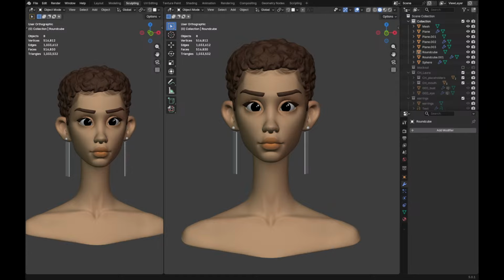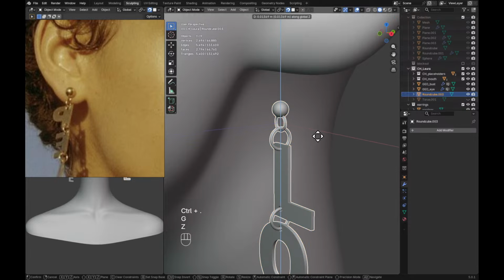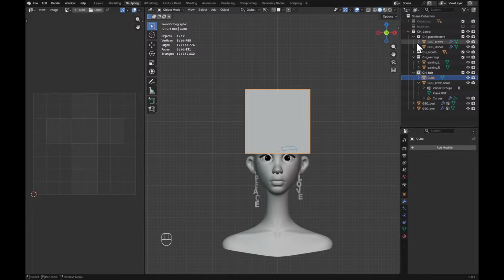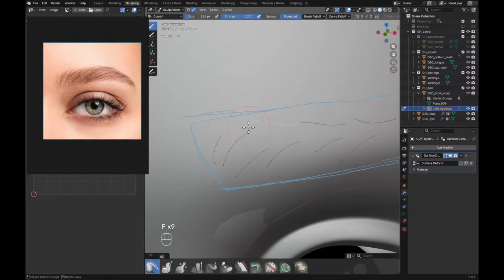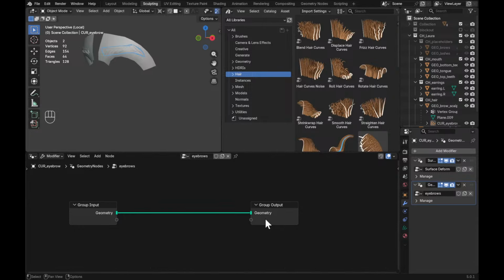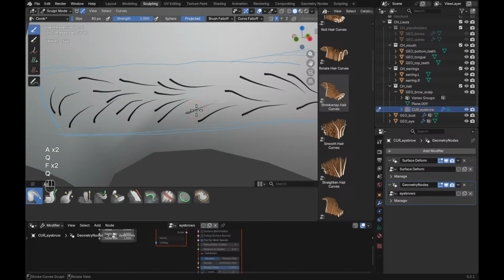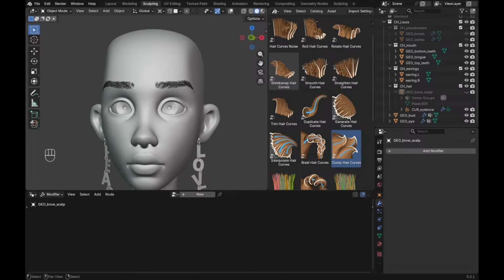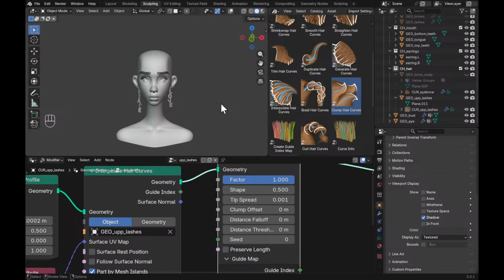Sculpting Portraits In Blender - Course Preview